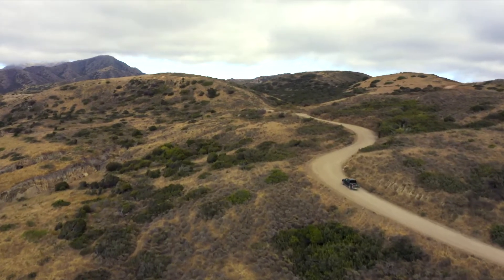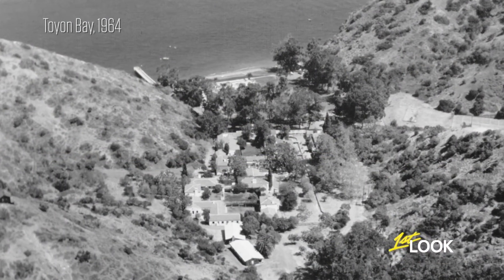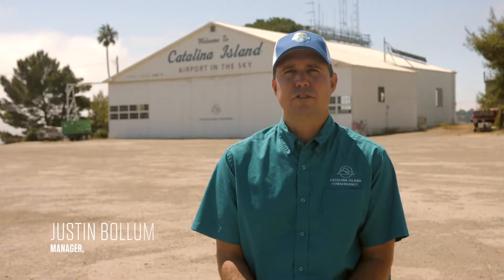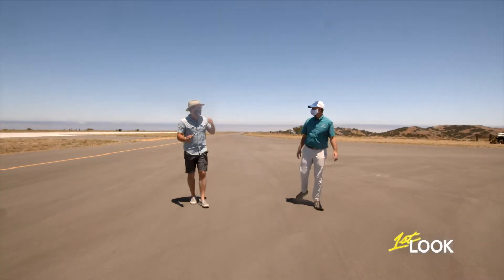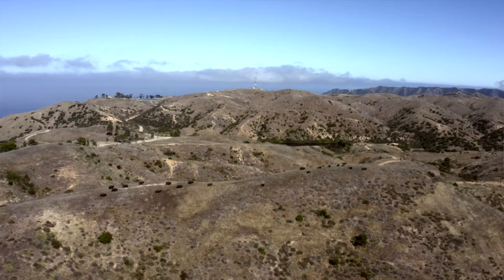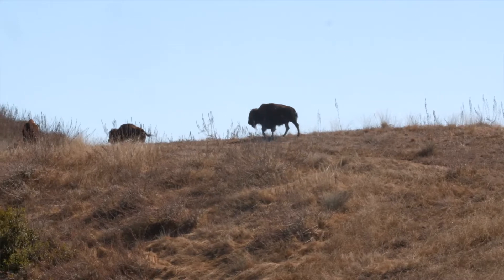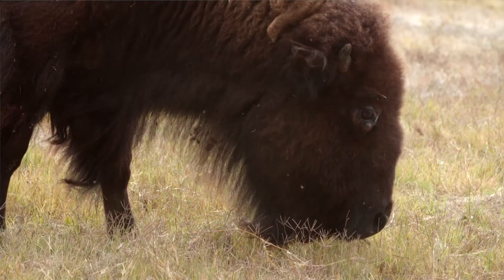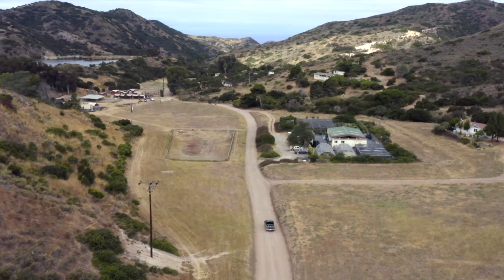Roaming Catalina Island: Untouched by Man | 1st Look TV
Outside of Avalon, a quick trek to the center of Catalina Island takes visitors to the lesser-known interior. This part of the island is largely untouched by man and off-limits to visitors. Home to the Airport in the Sky and around 100 freely-roaming bison, the interior of the island is sure not to disappoint.

Watch 1st Look Saturday’s after SNL on NBC!